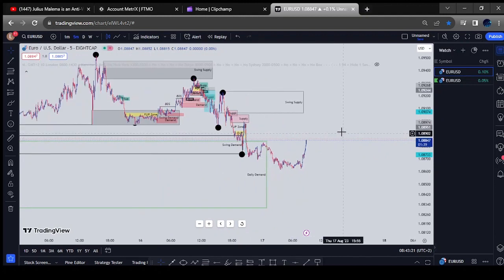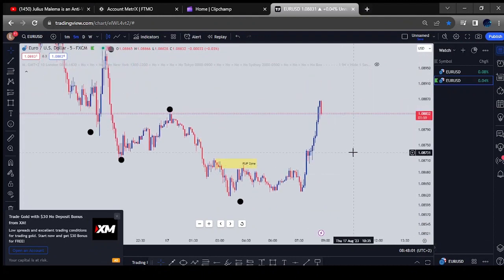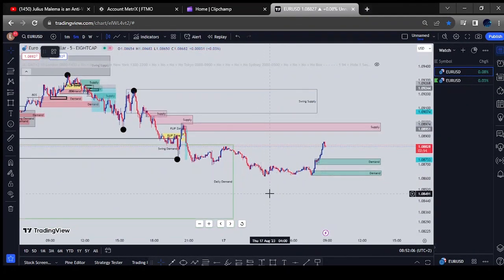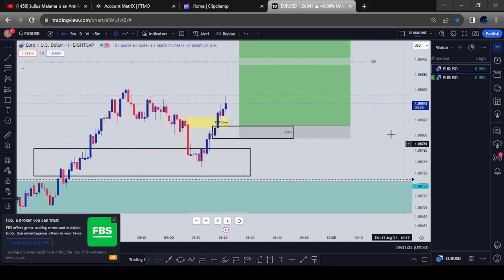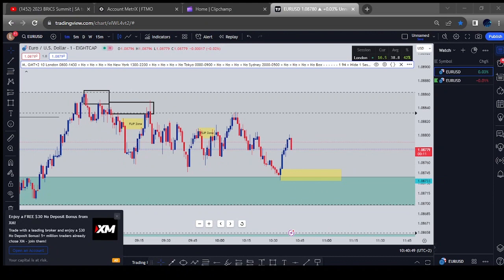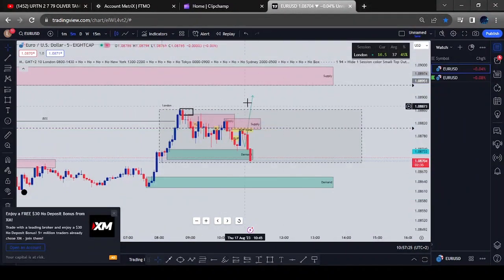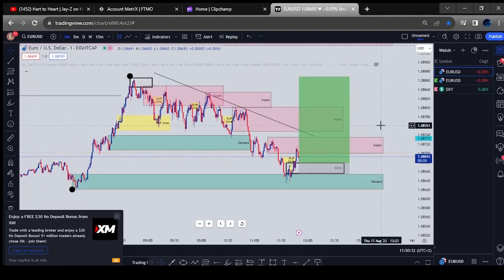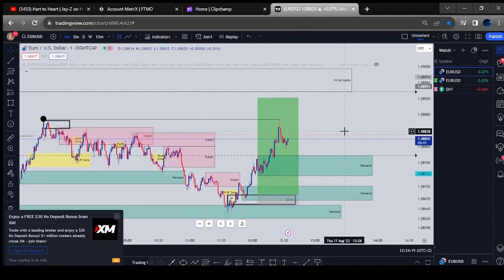London session Recording 17 August, 3% gained on the account.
Trading success requires training, you need to consistently train and build data to be confidant in the markets,
This video, is my own training session, I hope you get some value from it, as much as I got from making it. More coming up.